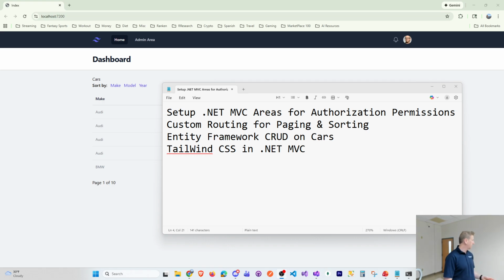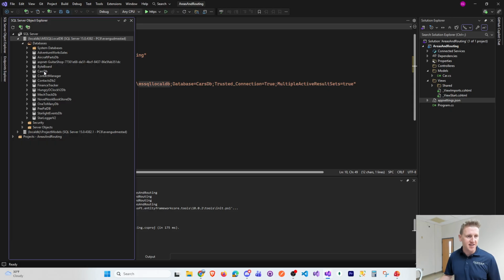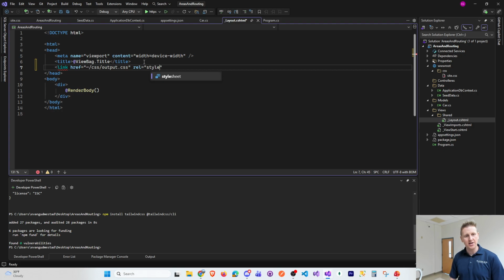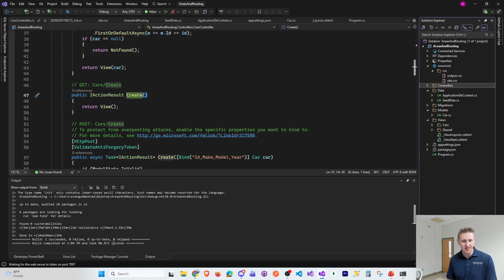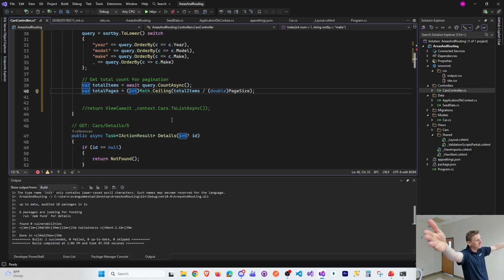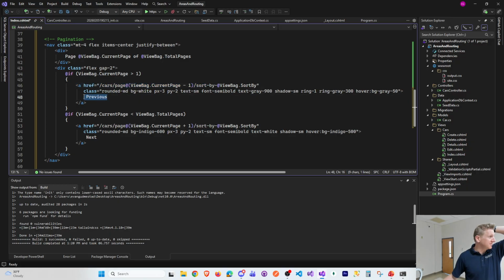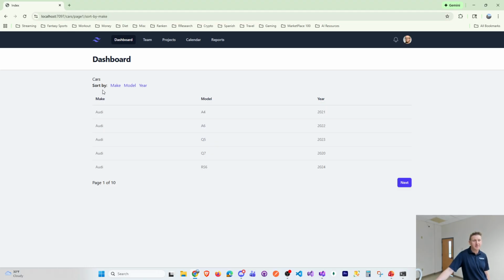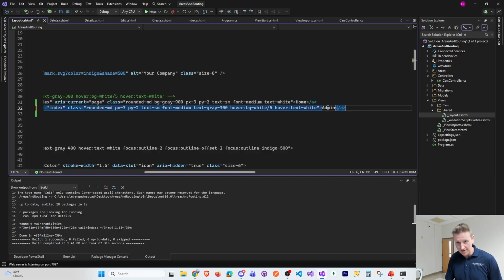ASP.NET MVC Coding Tutorial - Build Areas, Custom Routing, Entity Framework CRUD and Tailwind CSS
In this comprehensive ASP.NET MVC tutorial, Evan Gudmestad demonstrates how to build a robust web application from scratch using .NET 10. The video covers the implementation of Areas for role-based permissions, Custom Routing for advanced paging and sorting, and integrating Entity Framework Core for CRUD operations, all styled with Tailwind CSS V4.

[00:01] - Project Overview Introduction to building Areas for permissions, custom routing for paging/sorting, and an overview of the finished application featuring a user landing page and a restricted admin dashboard.

[02:42] - Project Initialization Starting from an empty ASP.NET Core Web project, enabling MVC services, and setting up the standard folder structure (Models, Views, Controllers).

[06:48] - Entity Framework Core Setup Installing necessary NuGet packages for EF Core and SQL Server. Defining the Car domain model and configuring the connection string in appsettings.json.

[10:47] - Database Context & Custom Seed Data Creating the ApplicationDbContext and a separate SeedData class to populate the database with 50 dummy records for testing paging logic.

[15:13] - Tailwind CSS V4 Integration Step-by-step guide to installing Tailwind CSS via npm, setting up the build process in the project file, and linking the output stylesheet to the shared layout.

[25:52] - Scaffolding CRUD Controllers Using Visual Studio to scaffold the CarsController and views, followed by a fix for jQuery validation scripts in the layout file.

[30:25] - Implementing Custom Routing Defining a new routing pattern in Program.cs to handle dynamic page numbers and sort parameters within the URL.

[33:29] - Paging and Sorting Logic Deep dive into the Index action method using LINQ to handle sorting via a modern C# switch expression and calculating math for page "skipping" and "taking."

[43:40] - Building the User View Creating a clean, read-only interface for standard users with custom navigation links for sorting by Make, Model, or Year.

[48:44] - Creating the Admin Area Setting up the Areas/Admin folder structure, configuring the [Area("Admin")] attribute on controllers, and ensuring the admin area maintains its own routing context.

[56:00] - Admin CRUD & Tailwind Styling Adding Create, Edit, and Delete functionality specifically for the Admin area and using AI to quickly convert scaffolded Bootstrap code into Tailwind CSS.

[01:04:07] - Final Navbar Configuration Updating the application shell to allow easy navigation between the public home page and the restricted admin dashboard.